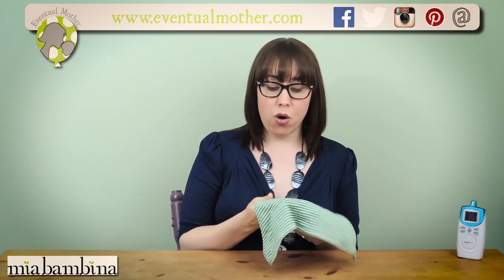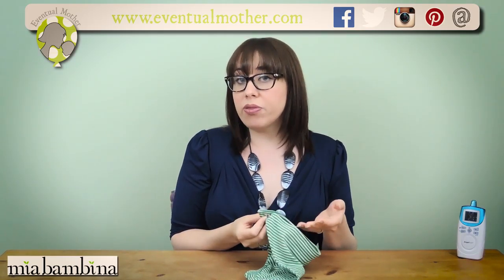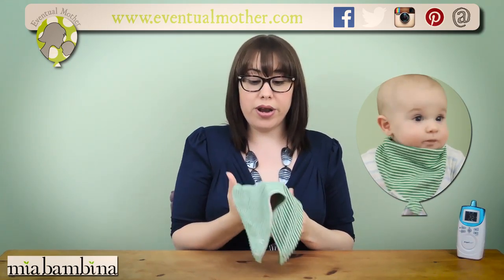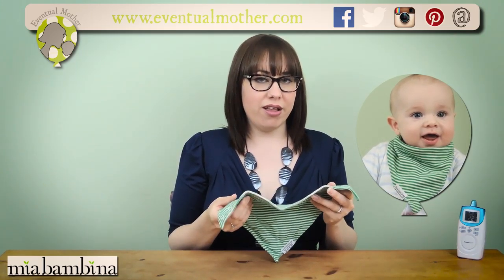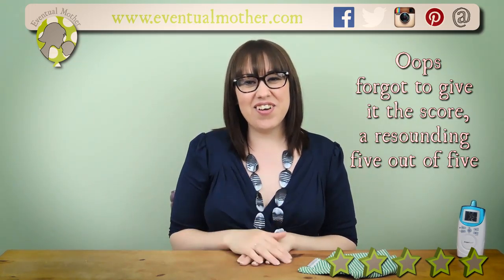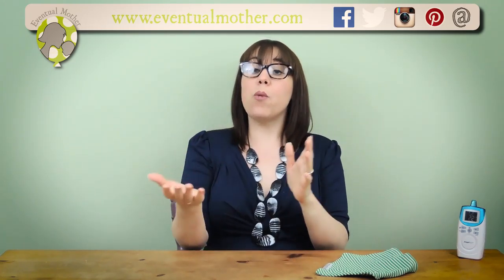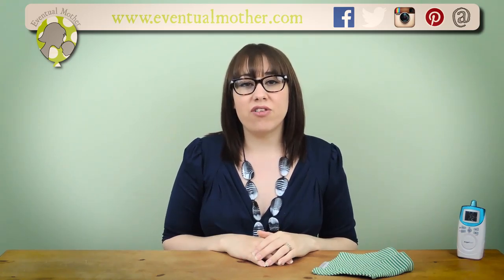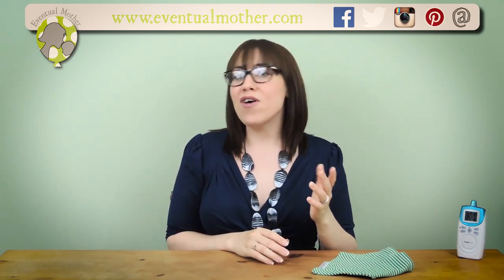Mia Bambina Dribble Bib Review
If you would like to get your hands on one of these lovely bibs for the special little one in your life, head over to Mia Bambina

You'll also find a huge range of clothes and toys of great, ETHICAL, organic, natural creation from this fab company.

We have lots more review videos on our channel and plenty more to come too.

To keep up to date with the latest content, and find out when new things are added, be sure to subscribe to our YouTube channel and website, as well as following us on Twitter & Instagram and liking our Facebook page.

Thanks for stopping by, we look forward to seeing you again soon.

Harrison & Siobhàn (aka The Eventual Mother) xx